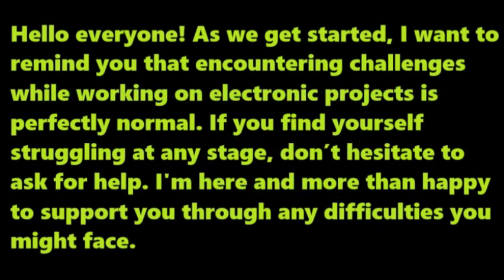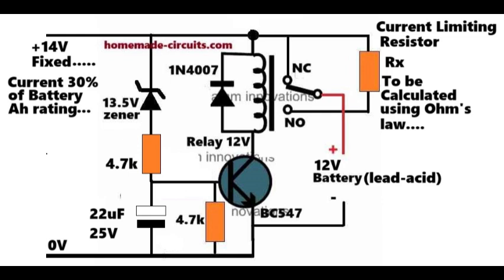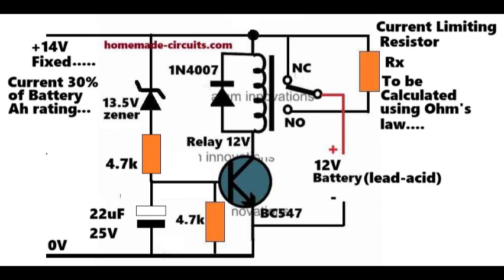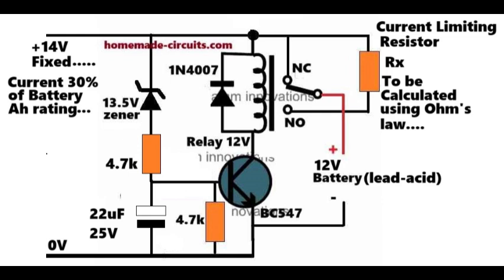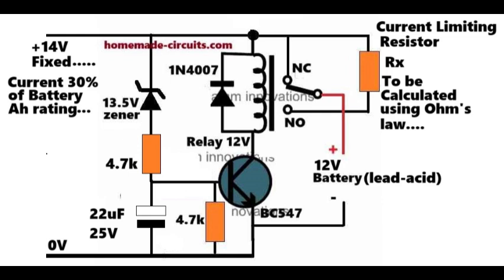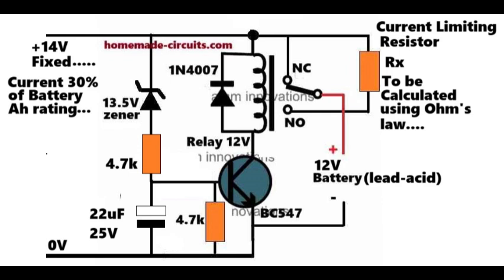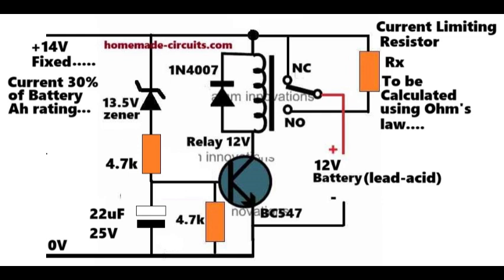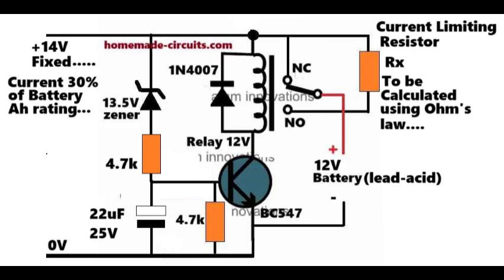Simplest Fast Battery Charger Circuit Explained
In this video we will discuss a very simple yet effective battery charger circuit, which can be used to charge your battery at a relatively faster rate than the normal charging methods.